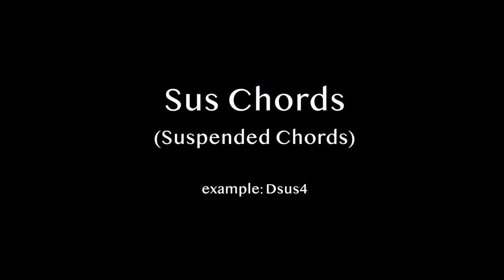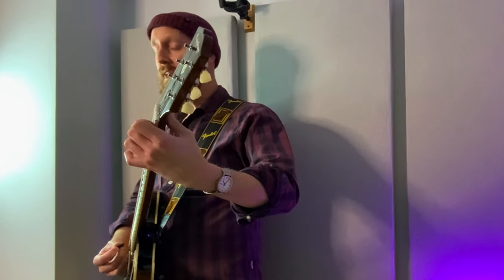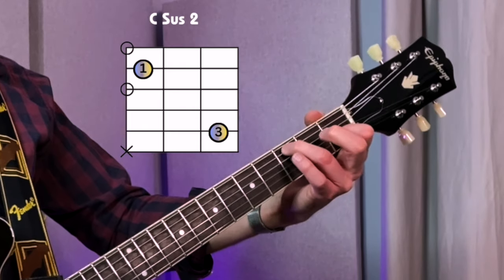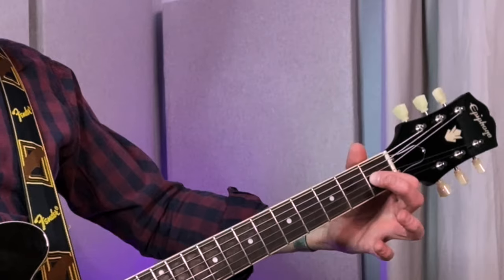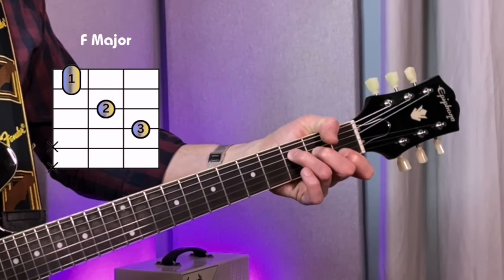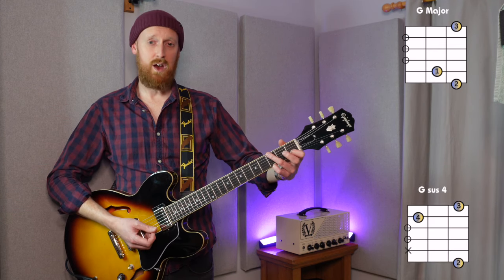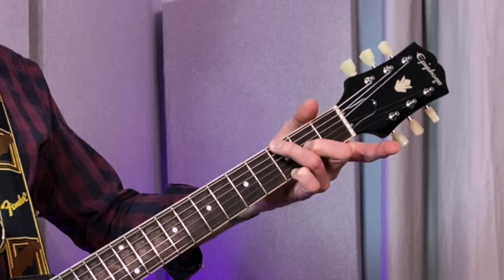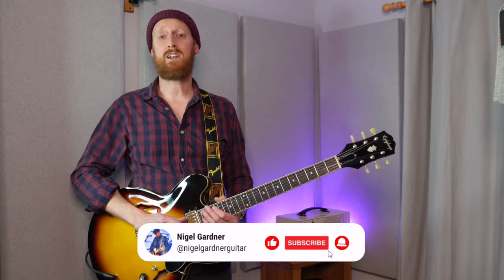Sound like a pro with 'Sus Chords' - free PDF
Hey! If you have a decent understanding of the basic open chord shapes, then it's time to embellish your songs with Sus2 and Sus4 chords...